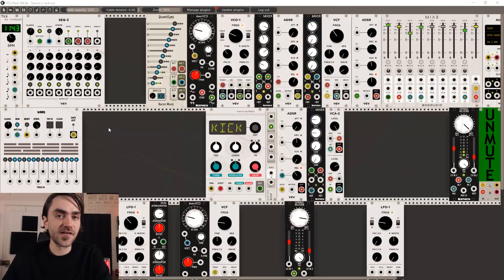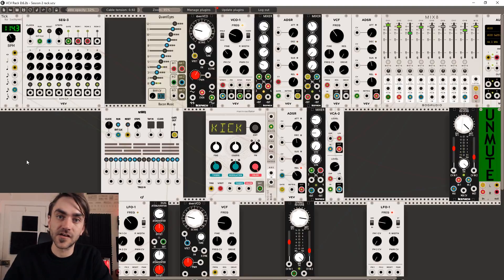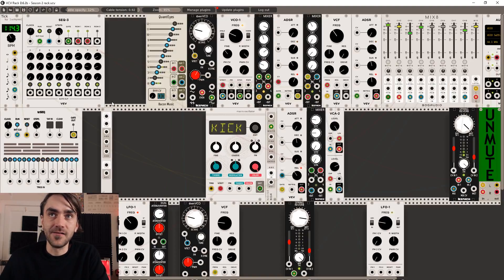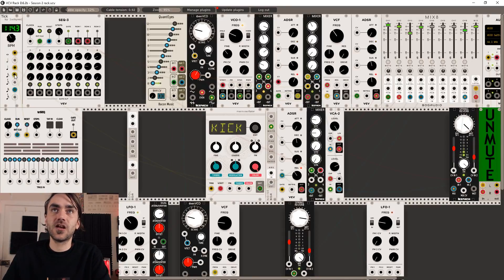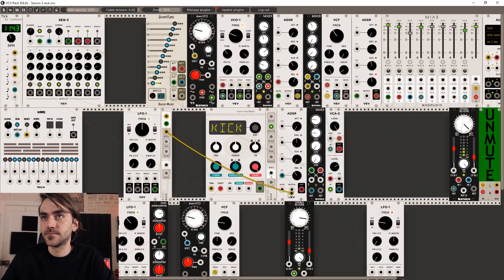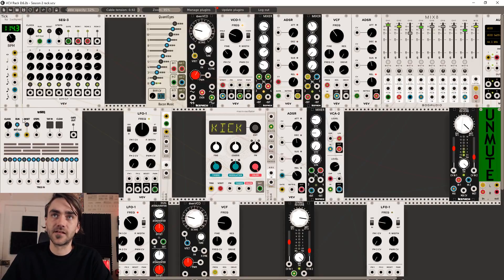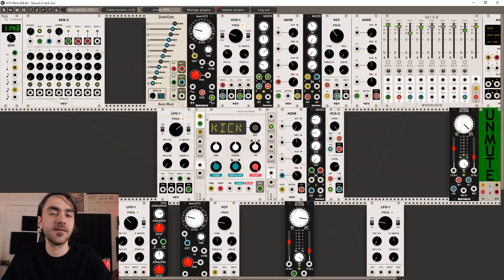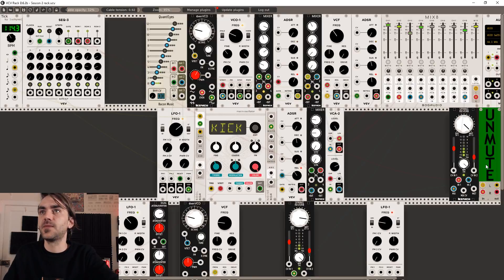VCV Rack - Quantizing Part 2: Gates / AND Logic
What's up VCV enthusiasts!

Today we're discussing quantizing gate/triggers using AND logic, a pretty cool technique for turning randomness into rhythms!

*WeirdPsyience*
*RUNNERS*
*Frans Brooks*
*Matt Hutchison*
*Patrick Larocque*
*august*
*Ragnarok*
*Giuliano Amim*

VCV Rack - Quantizing Part 1: CV / Pitch